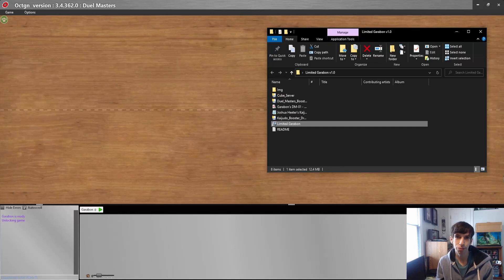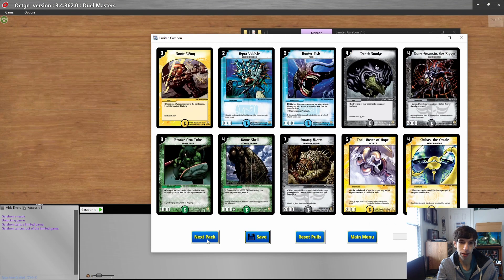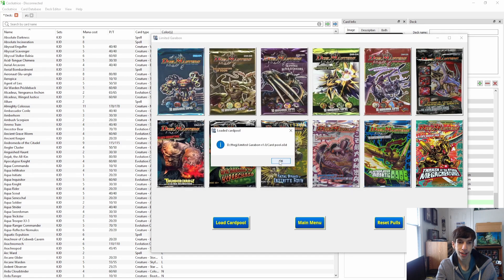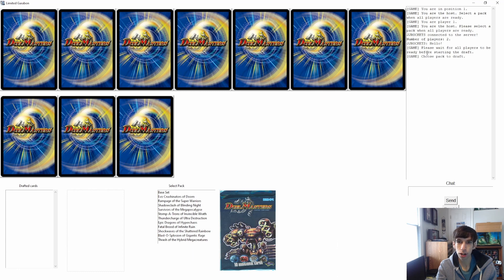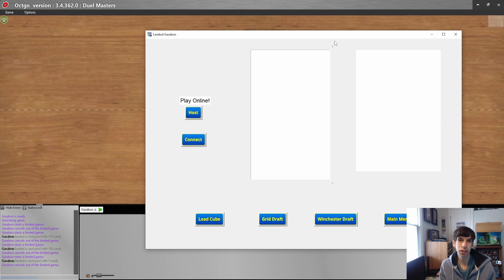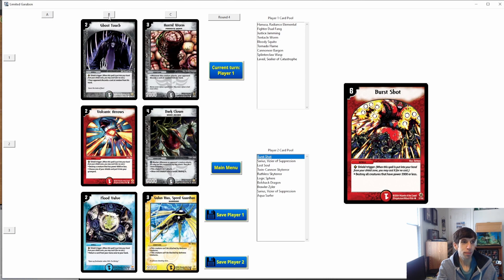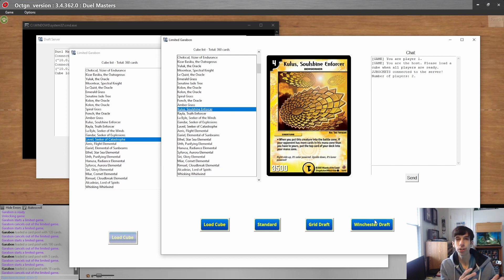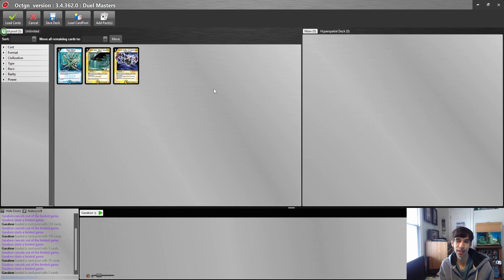Limited Garabon - Duel Masters / Kaijudo Limited Format Simulator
Limited formats always been the most interesting part of playing trading cards games to me. With only a limited pool of cards to build your deck with, you must look for creative new synergies that would never be seen in standard constructed play. However, for Duel Masters and Kaijudo, such formats have only been playable in person with physical cards. I started this project both as a means of learning how to code as well as to bring the experience of sealed deck, booster draft, and cube draft formats to online play. Through Limited Garabon you can draft a card pool, save it, then import into OCTGN for Duel Masters or Cockatrice for Kaijudo to duel against friends using the cards you drafted.

Usage:
Download the folders, and run "Limited Garabon.exe". Everything you need to play runs from the exe file. In order to host an online game you must set up port forwarding on port 9090 on you router. Then you can press the "Host" button to open the server, press "Start server" and other players can connect to your computer with your IPv4 address. Booster draft, standard cube draft, and Winchester cube draft have no limits on the number of players, grid draft is limited to two players.

Supported Formats:
Sealed:
Simulate opening booster packs. Odds for super rares:  3/24 packs. Odds for very rares: 5/24 packs.

Cube Draft:
Import a list of cards ("cube") to draft cards from. Supported cube draft formats: Standard draft (2+ players), Winchester draft (2+ players), Grid draft (2 players).

Booster Draft:
Simulate opening a booster pack, take one card, and pass the pile to the next player. Play continues until every card has been drafted, then another booster pack can be opened.

Cube Formats:

Standard Draft:
Each player is given a selection of 15 random cards from the cube. Among those cards, each player selects one card to add to their card pool. After all players have made a selection, the remaining 14 cards are passed to the next player. Each player again chooses one card to take, and passes the remaining. Play continues until all 15 cards have been picked from each pile, then each player is given a new set of 15 cards. Passing direction alternates with each round. Recommended number of rounds: 3 rounds of 15 cards.

Grid Draft:
Nine cards are selected at random from the cube and laid out in a 3x3 grid. Player one chooses one row or column and adds those three cards to their card pool. Player two then chooses another row or column and adds those cards to their card pool. The remaining cards are discarded, and another nine cards are selected at random from the cube for the second round. Players alternate picking first and second with each round. Recommended number of rounds: 18.

Winchester Draft:
Four cards are selected at random from the cube and placed into their own piles. Players take turns picking one pile and adding all cards from that pile to their card pool. After each selection, one card is selected at random from the cube and added to the top of each pile. Recommended number of rounds: 20.